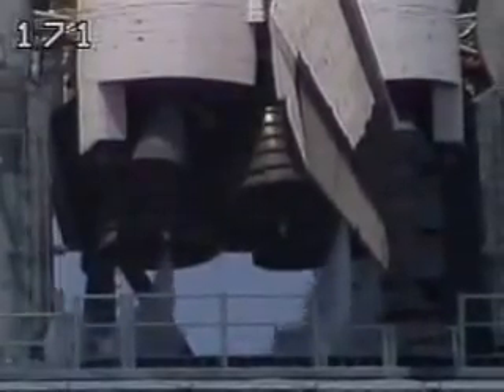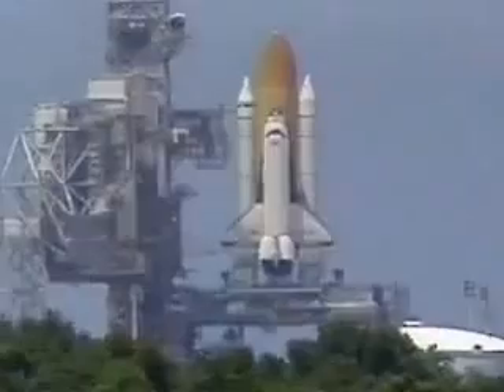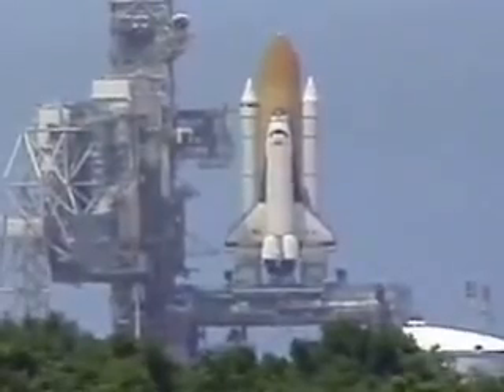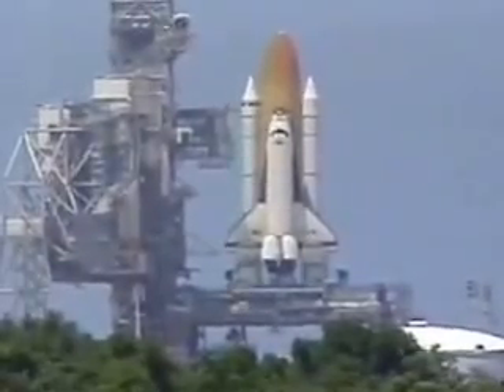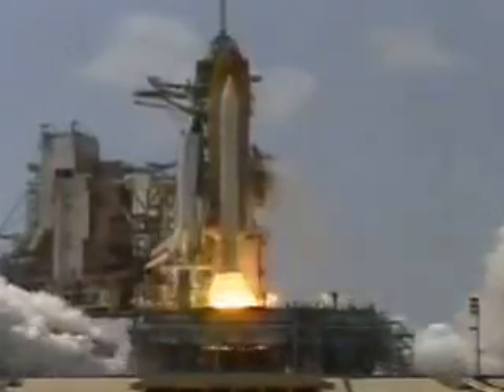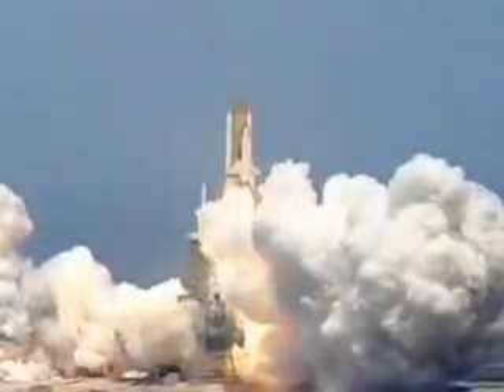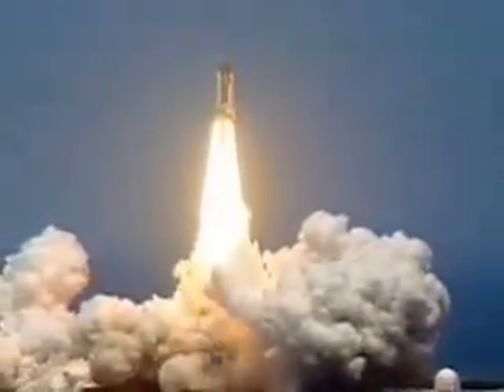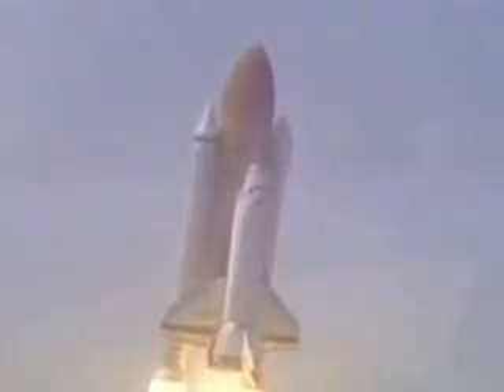STS-90 Launch NASA Footage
From April 17th, 1998 footage of the 90th Space Shuttle launch

Launched at: 2:19 P.M E.T

STS-90 Crew:

Commander:Richard A. Searfoss

Pilot:Scott D. Altman

Mission Specialist 1:Dafydd Williams, CSA

Mission Specialist 2:Kathryn P. Hire

Mission Specialist 3:Richard M. Linnehan

Payload Specialist 1:Jay C. Buckey

Payload Specialist 2:James A. Pawelczyk